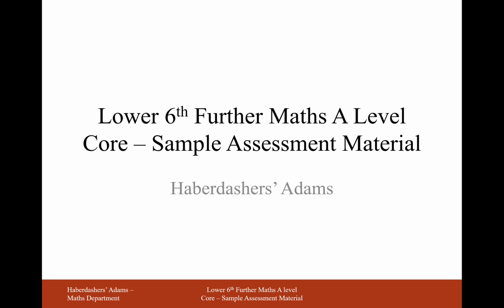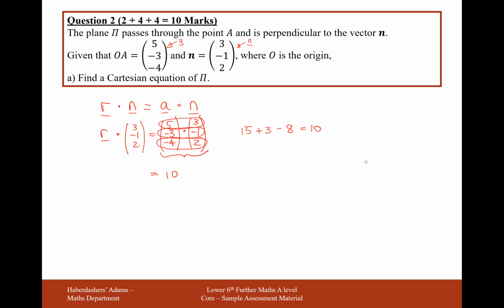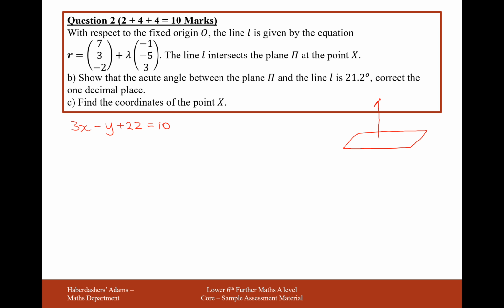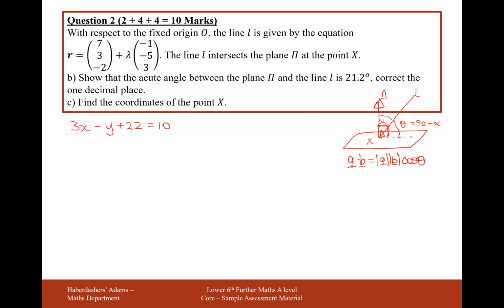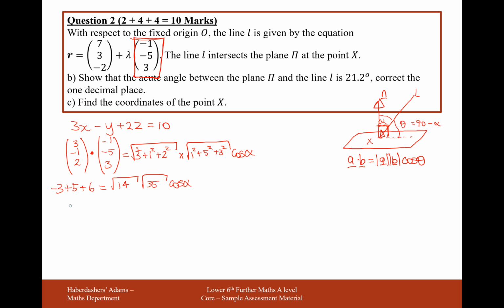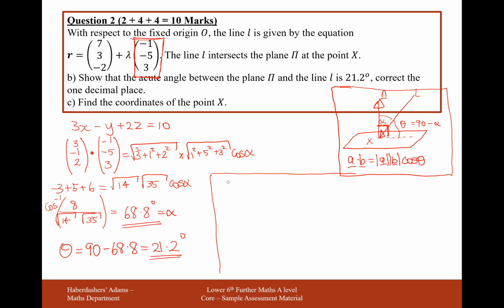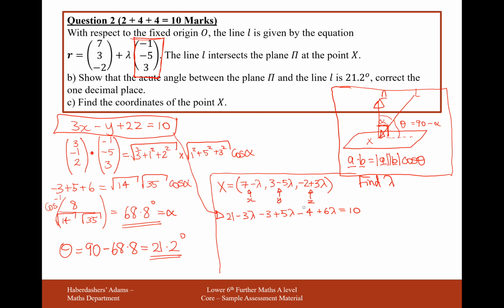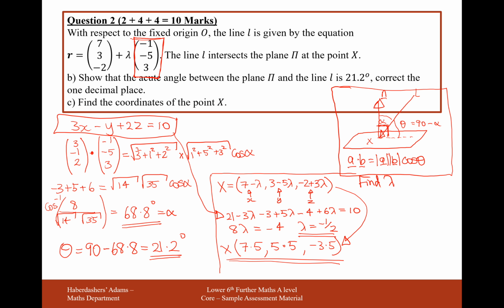ASFM - Pure - SAM - Q2